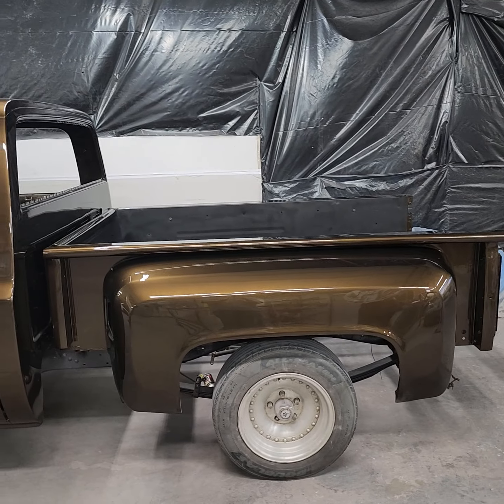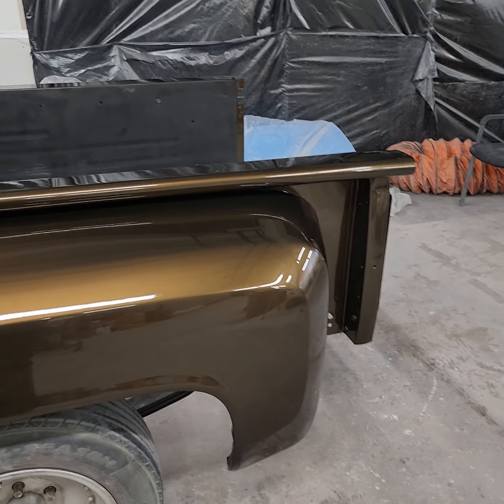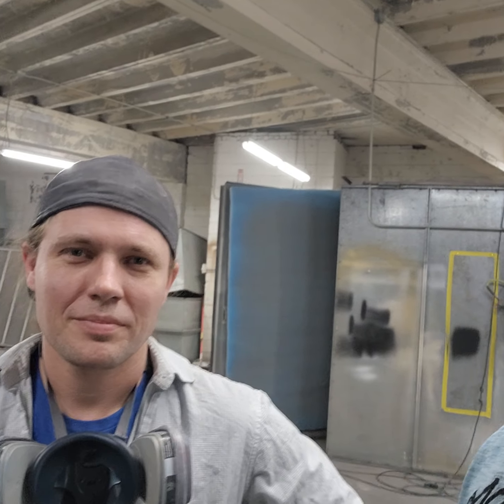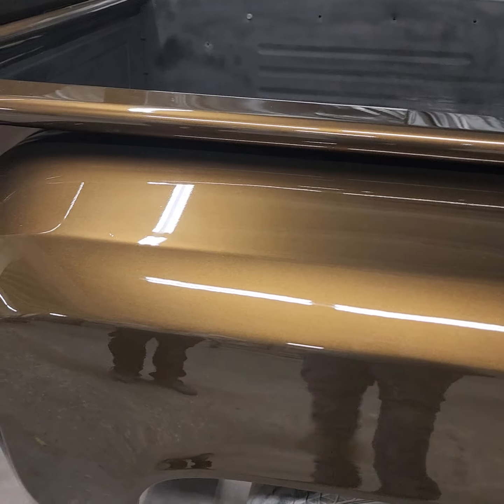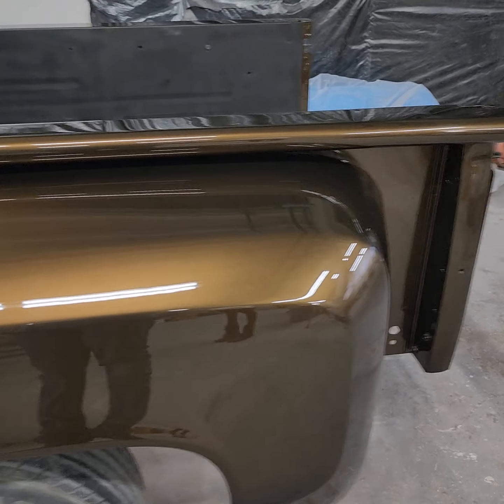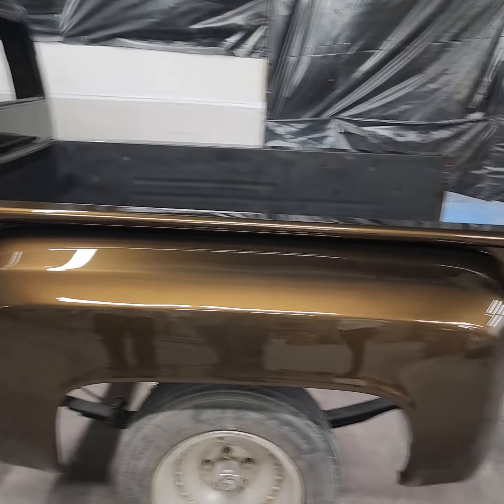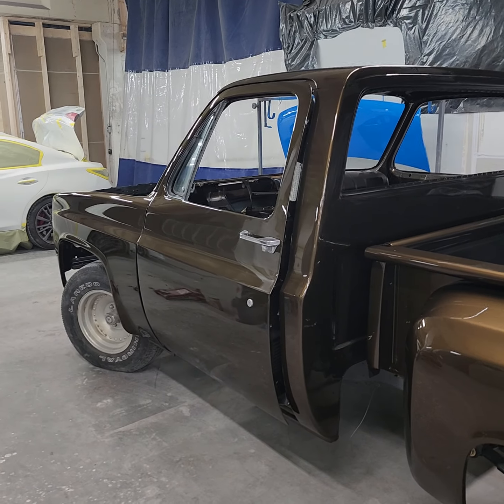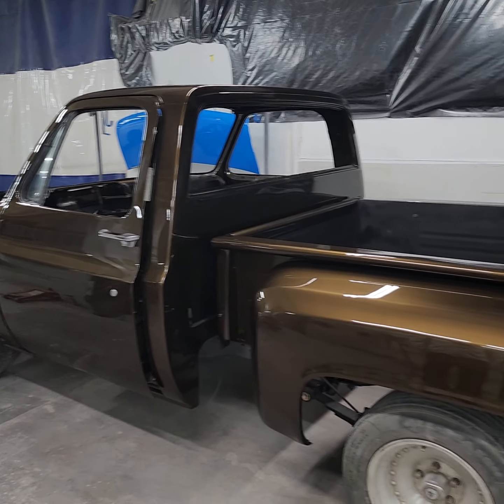Meet the Mad Scientist and the Square body